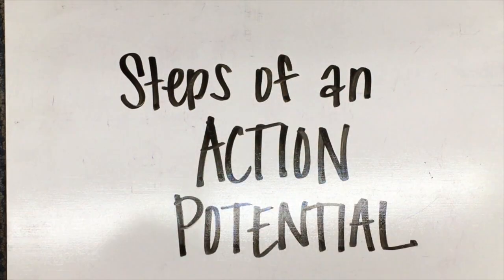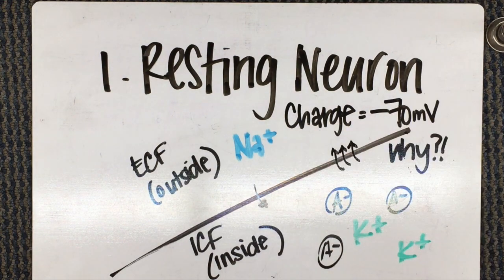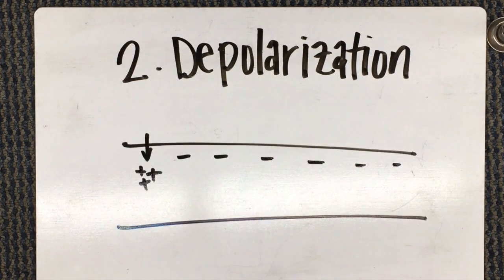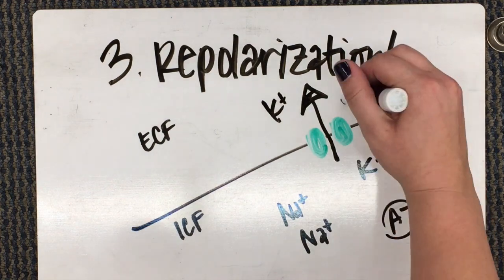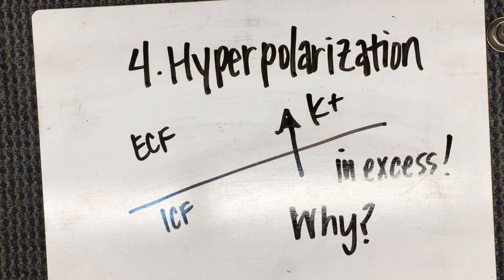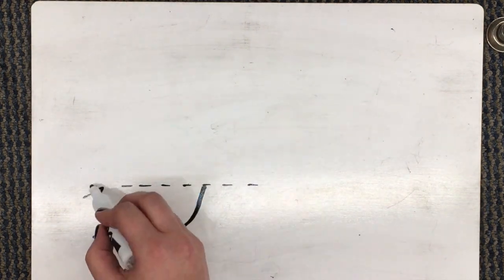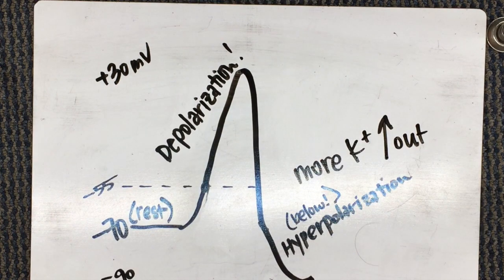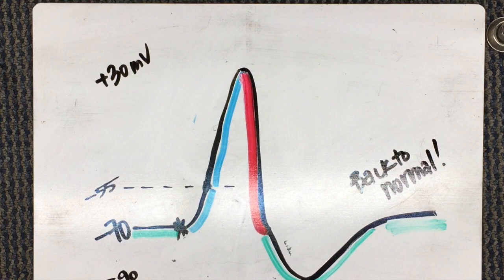Steps of an Action Potential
This describes the steps of an Action Potential!

**PLEASE NOTE: At 2:16 I say, K+ enters the cell - but I write K+ out... the writing is correct!!! K+ is leaving the cell during Repolarization!